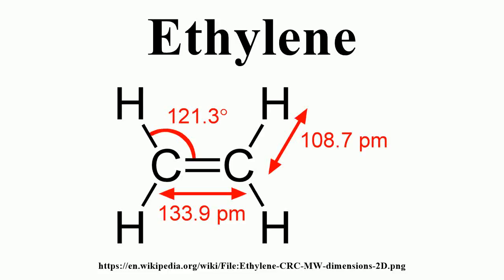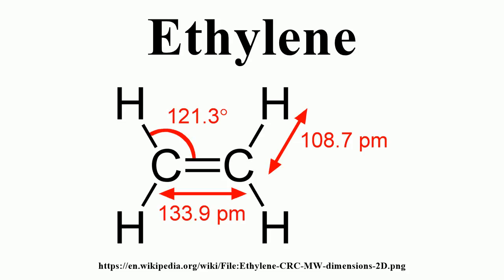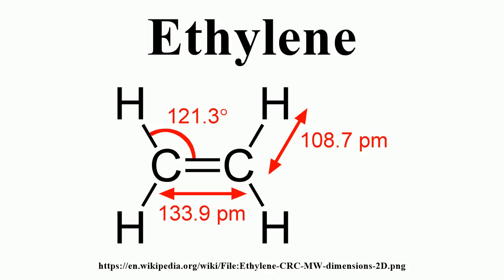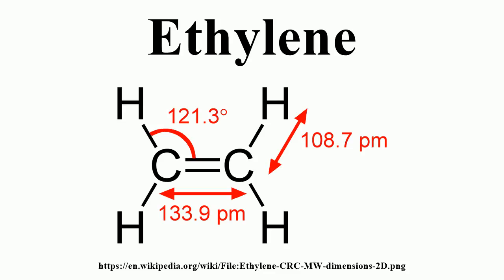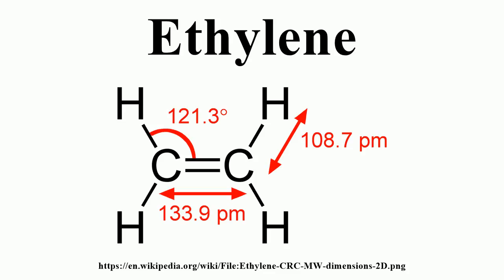Ethylene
Image-Copyright-Info
Image is in public domain
Author-Info:   Ben Mills
Image-Copyright-Info